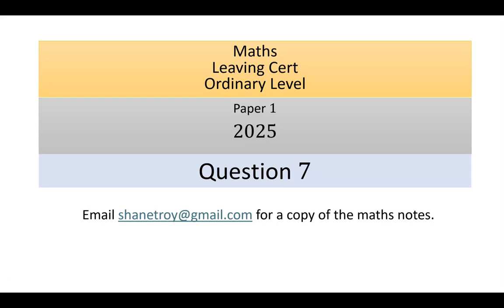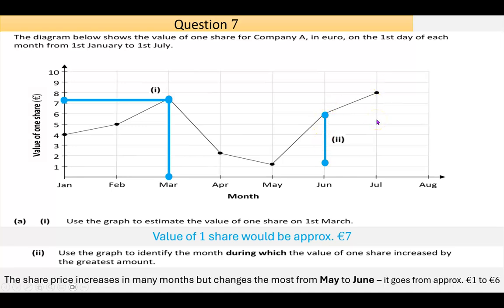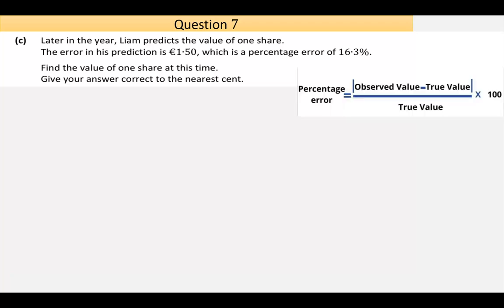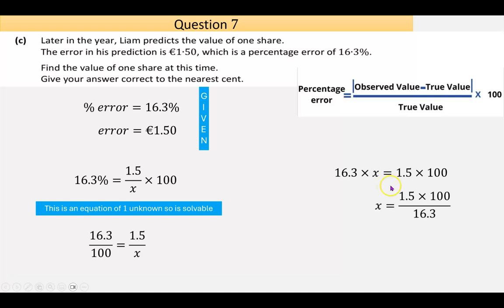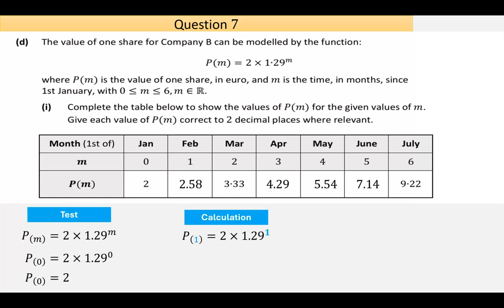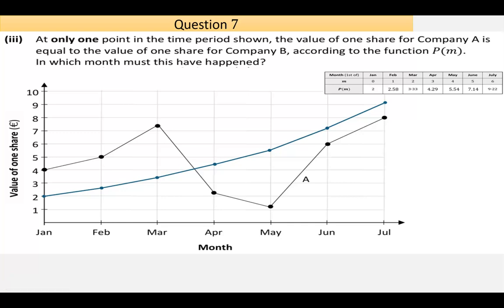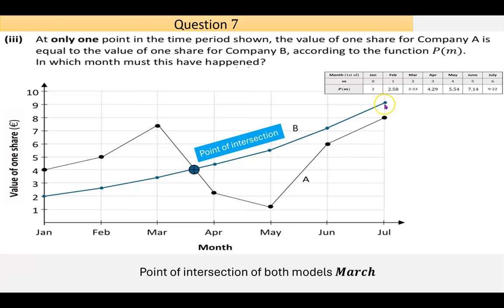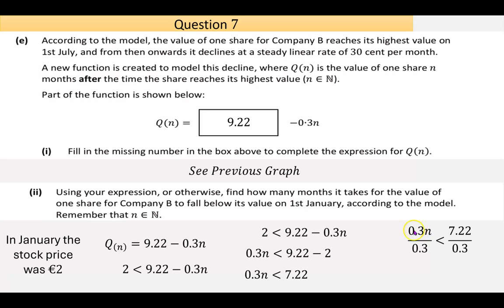2025 LC OL Paper 1 Question 7